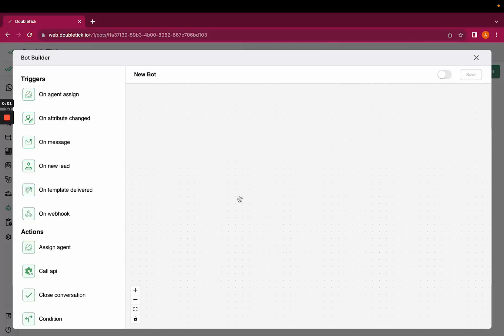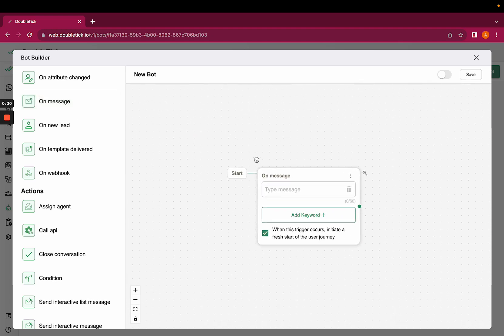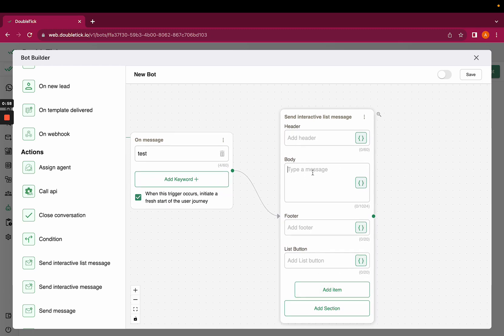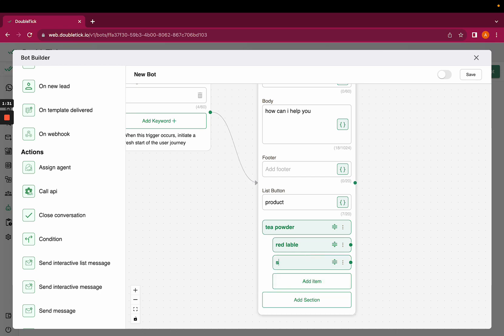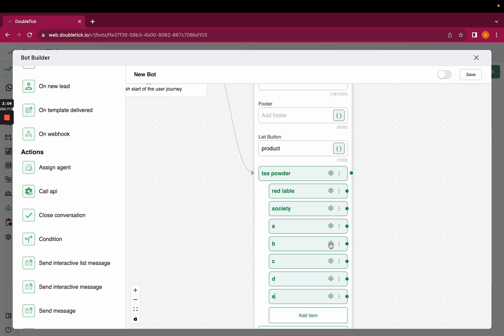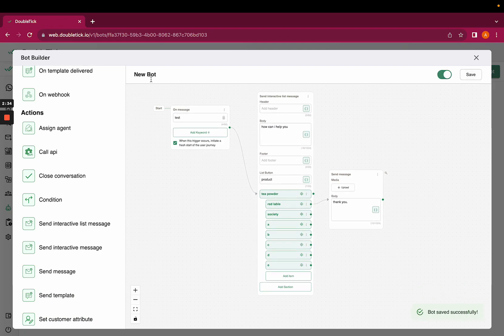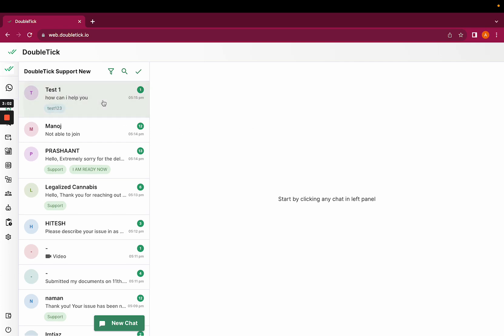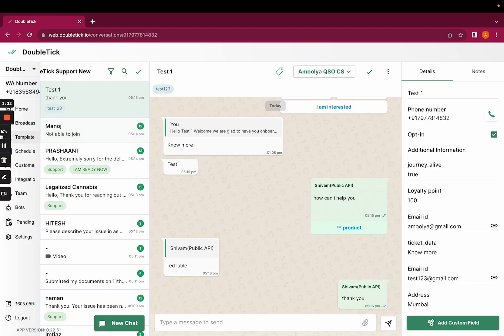How to use send interactive list message as an action in custom bot.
Welcome to DoubleTick! In this support article, we will explore the functionality of the "Send Interactive List Message" action. This feature allows you to send a list of products or options to your customers once your bot is triggered or started. With this method, you can provide an interactive and engaging experience to your customers. Let's dive in and create a test bot using this action.

Step 1: Creating a Test Bot and Setting the Trigger

Log in to your DoubleTick account and access the dashboard.
Click on "Create New Bot" and select "On Message" as the trigger type.
Choose a trigger word, such as "test," and set it as the trigger for the bot.
Step 2: Adding the "Send Interactive List Message" Action

Select "Send Interactive List Message" as the action type from the options.
Link the action to the trigger by dragging the green dot and connecting it.
Step 3: Configuring the Interactive List Message

The essential fields in the "Send Interactive List Message" are "Body," "List Button," and "Add Items."
Use the "Add Section" to create categories for your list. For example, you can add "Tea Powder" as a category.
Within the "Tea Powder" category, use "Add Items" to include subcategories like "Red Label" and "Society."
If desired, you can add descriptions to the items by clicking on the three dots and selecting "Edit."
Step 4: Setting Actions for List Items

Decide what action to take when a customer selects a specific item. For example, if a customer clicks on "Red Label," you may want to send a thank-you message.
Select either "Send Message" or "Send Template" from the available actions and set the corresponding message or template.
Step 5: Testing the Bot

Turn on the toggle to activate the bot.
Save the bot and rename it for better organization and understanding.
Test the bot functionality by typing "test" in the chat.